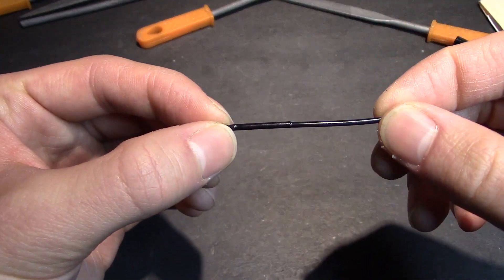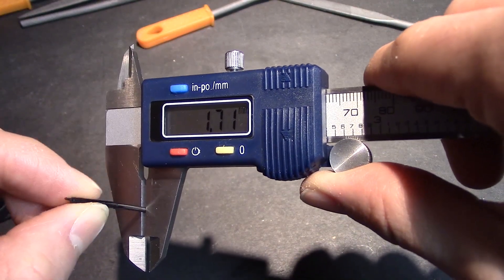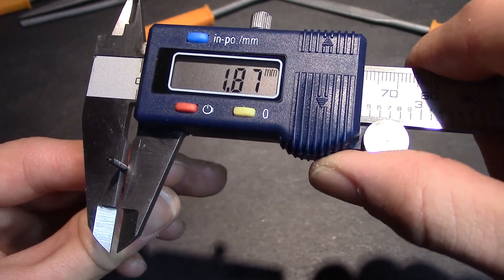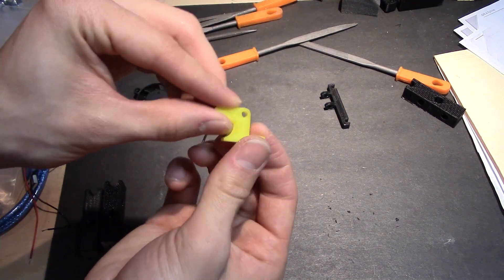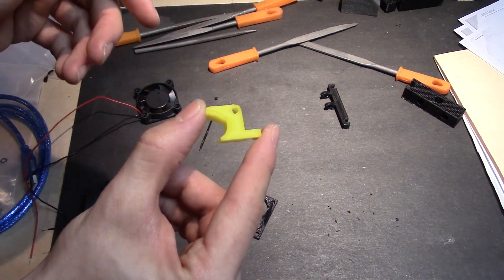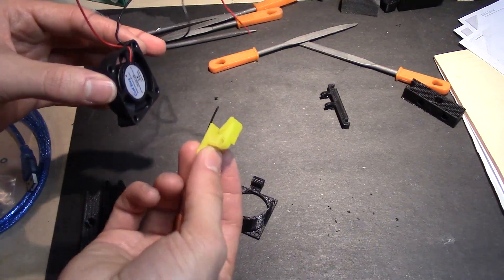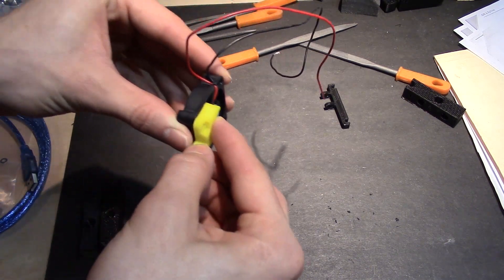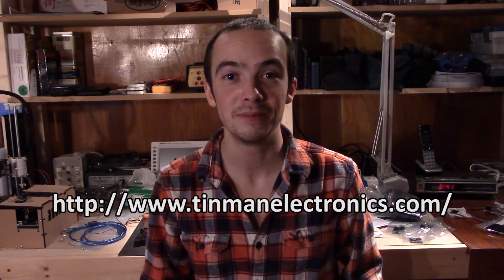Prusa i3 jamming prevention - Tinman Electronics 20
My printer recently jammed, and I figure it's from the filament melting and hardening my extruder's barrel. I change my print settings so the fans are always on, and I print myself a fan shroud for good measure.

It's worth noting that the "auto-cooling" parameter in Slic3r is for cooling your 3D prints. I turned off the auto-cooling, because I don't have fans directed towards the print. The fans that were supplied with my extruder were positioned for cooling the extruder and ensuring the thermal seperation between the hot-end and cold-end. So I always need them on.